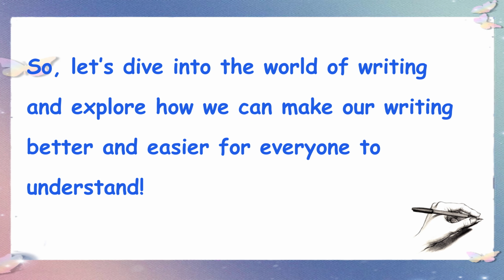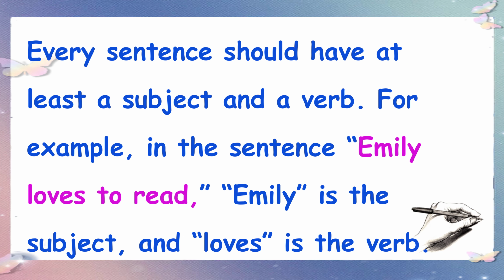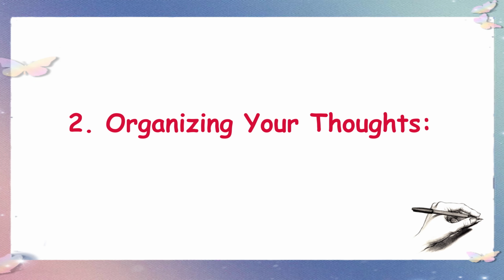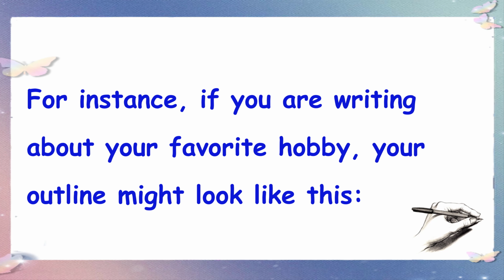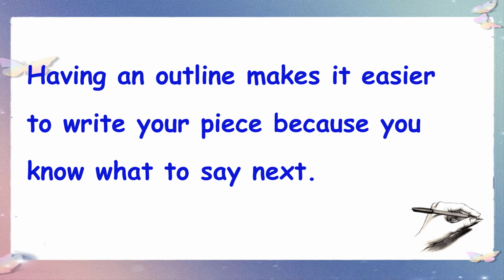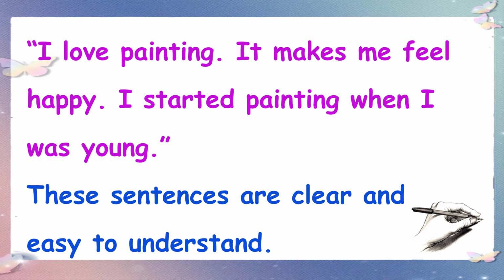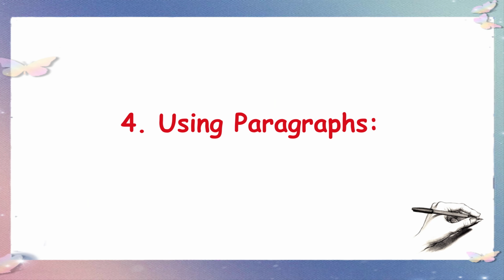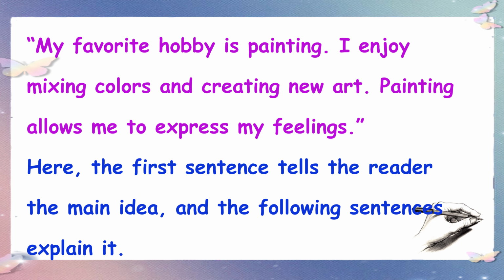Writing in English: Simple Steps to Improve Your Skills/ How to Write in English: Tips for Beginners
In this video, we explore the essential tips and techniques for writing in English, perfect for beginners. Writing is a powerful skill that helps you express your thoughts, share your ideas, and communicate effectively.

Join us as we cover:

The basics of sentence structure and clear writing
How to choose simple and effective words
The importance of organizing your thoughts with outlines
Writing clear sentences and using proper punctuation
The role of paragraphs in organizing ideas
Adding details to make your writing interesting
Tips for proofreading and improving your work
The importance of regular practice to enhance your skills
Whether you're writing emails, stories, or notes, this video provides you with the tools to become a confident writer in English.

Happy writing!